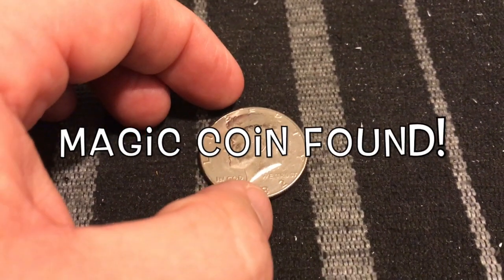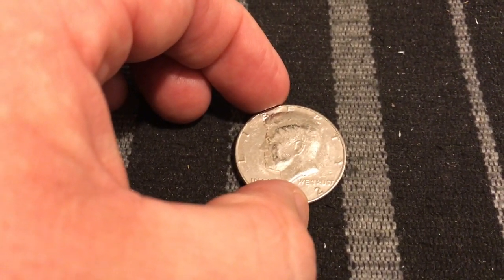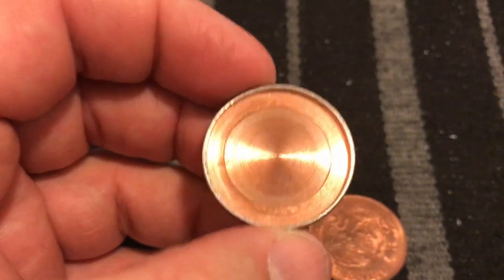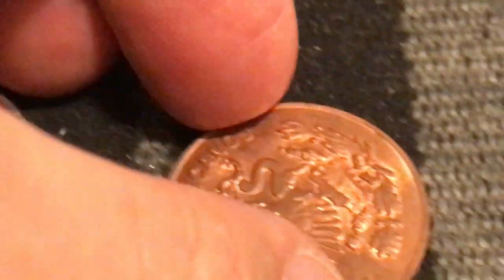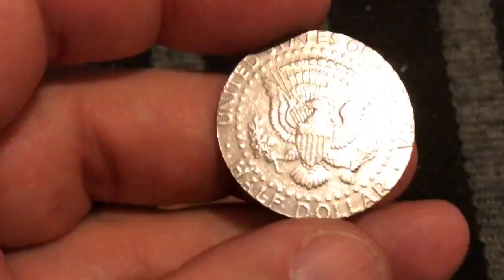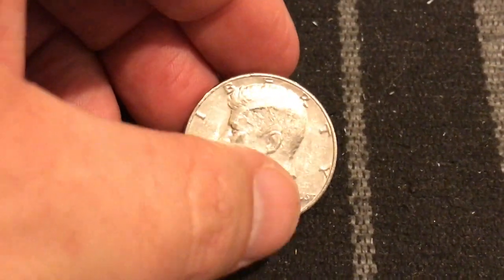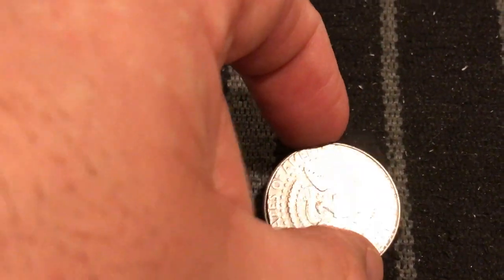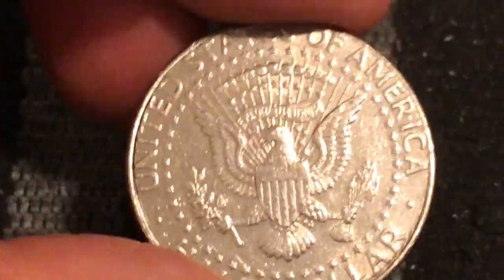Magic Coin Found While Dumping Coins! Coin Roll Hunting!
We found another magic coin while dumping coins